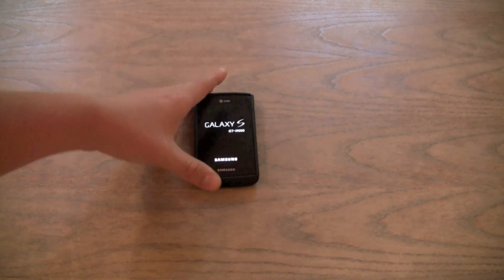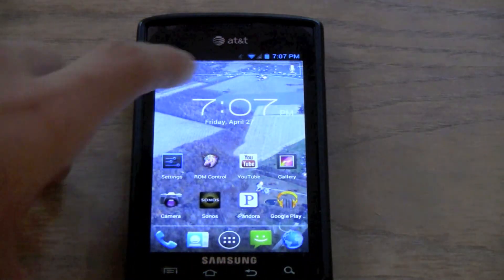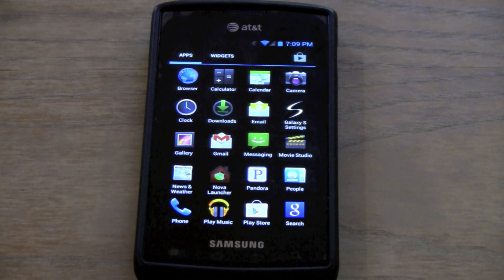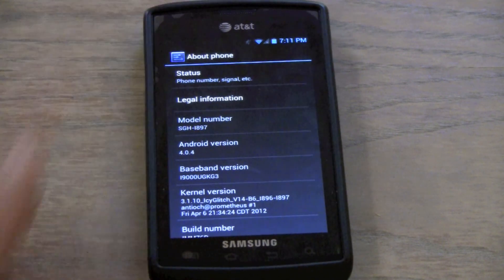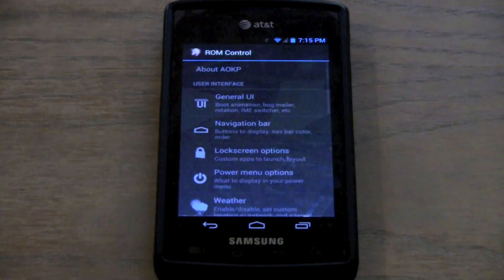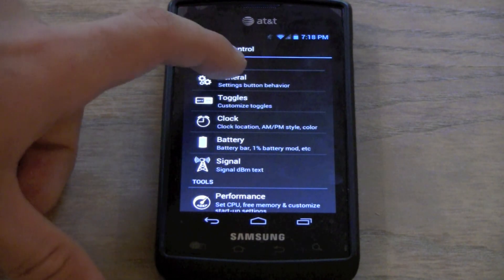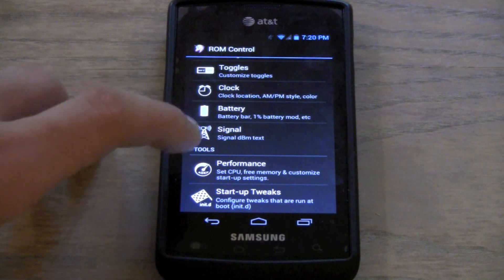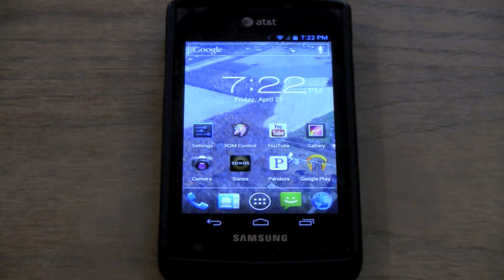AOKP Rom Review - Captivate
Hey everyone! This is Techn0lockr here with a review here for you of AOKP Build 33 Android Version 4.04 for the Samsung Captivate. There are many awesome features in this ROM that I highlight for you in the video. In this video, we go over the features of the ROM and the overall user experience you will have with this ROM. I personally would definitely recommend this ROM for anybody. You can flash this ROM if you have the desire to.

Thanks for hitting the 1800 view mark! We will have many upcoming videos in the wide wide world of technology. Thanks for following Techn0lockr!
This channel takes a lot of work and we don't expect them, but donations are greatly appreciated :)